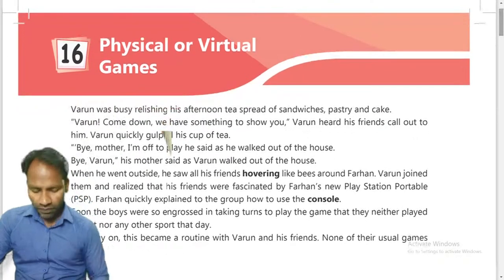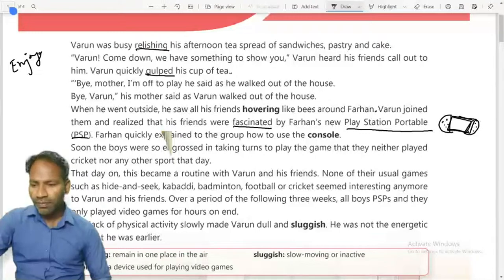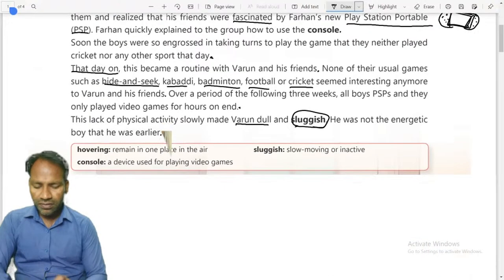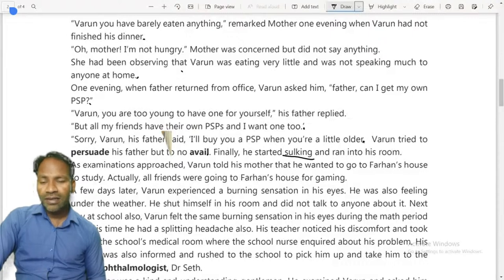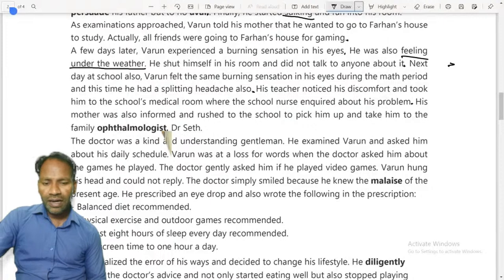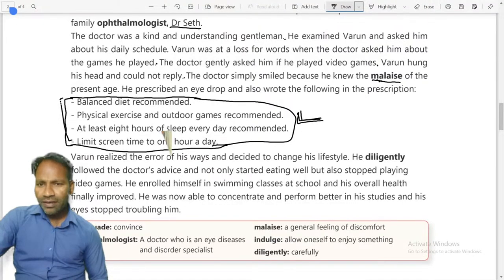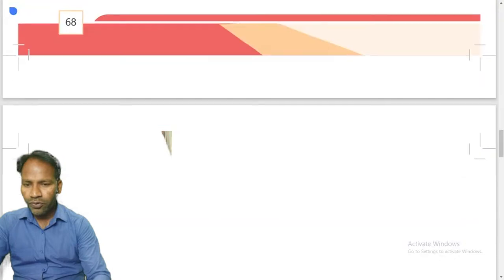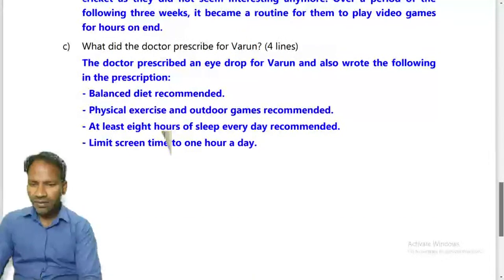Physical or virtual games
Enchanting English